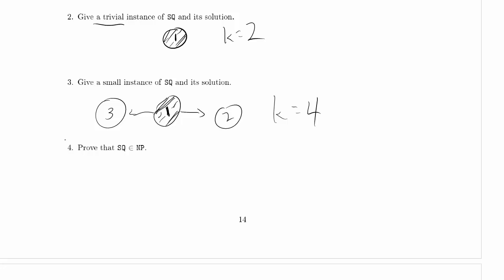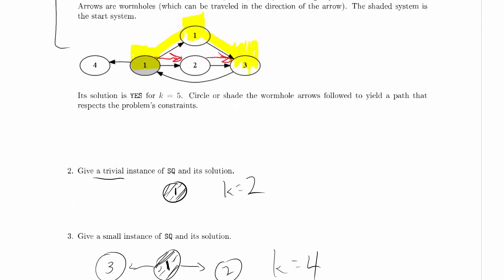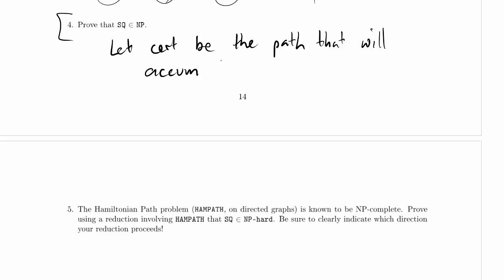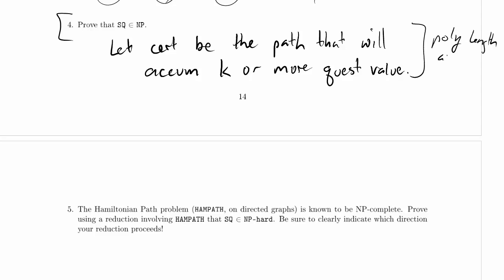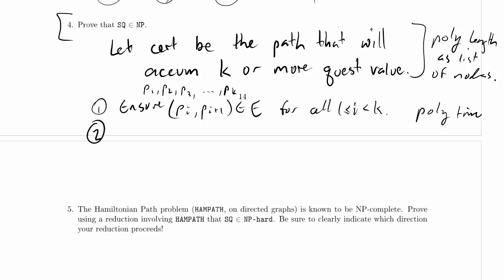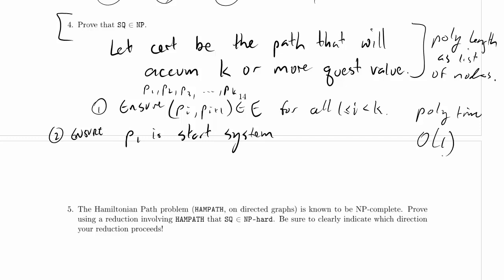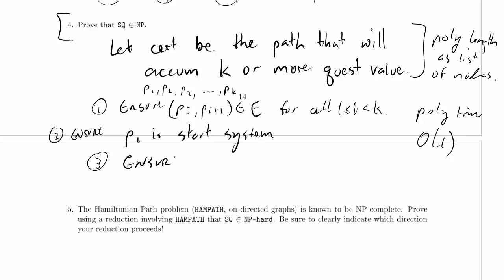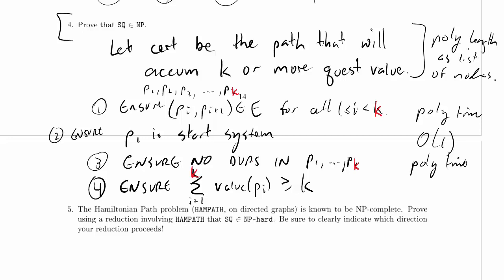CPSC 320 2014W2 Final, Practice Problem 5.4